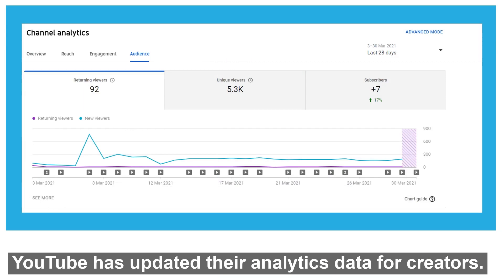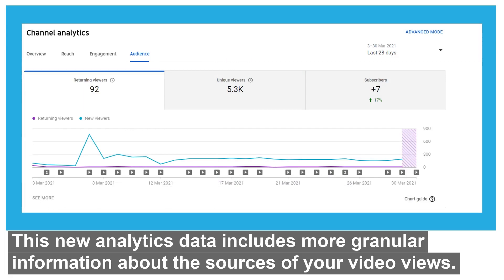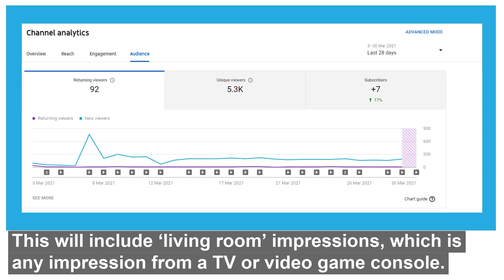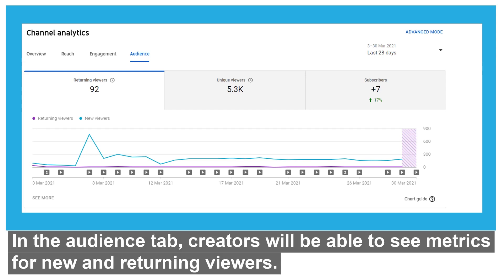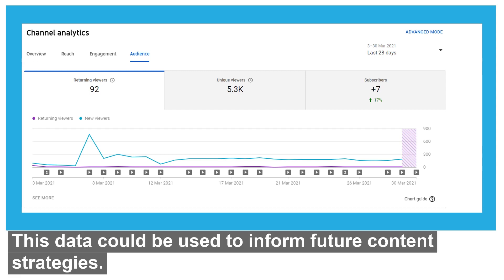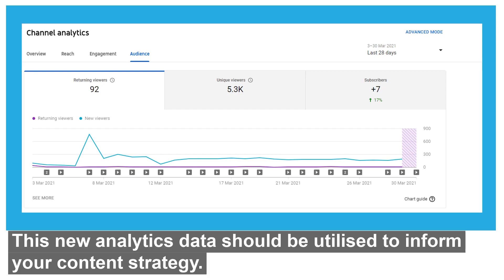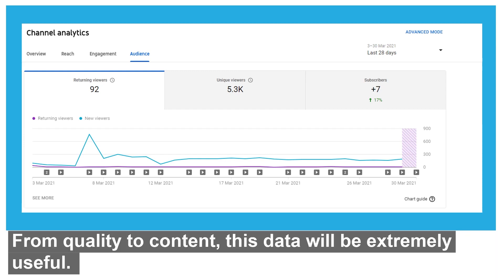YouTube Analytics Updated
YouTube has updated their analytics data for creators.

"This new analytics data includes more granular information about the sources of your video views. This will include ‘living room’ impressions, which is any impression from a TV or video game console. In the audience tab, creators will be able to see metrics for new and returning viewers. This data could be used to inform future content strategies.
This new analytics data should be utilised to inform your content strategy. From quality to content, this data will be extremely useful. "

Or head to our website listed above to sign up for our newsletter.